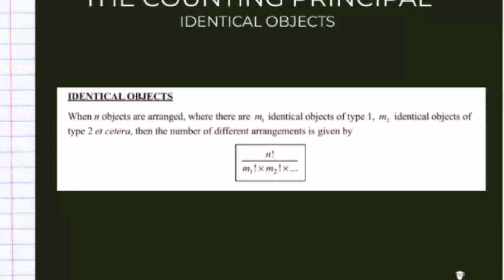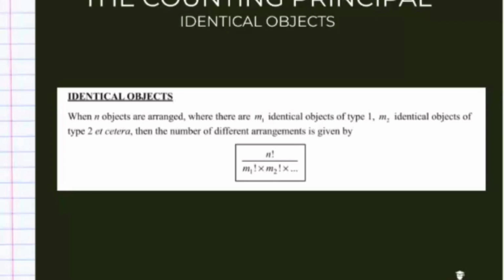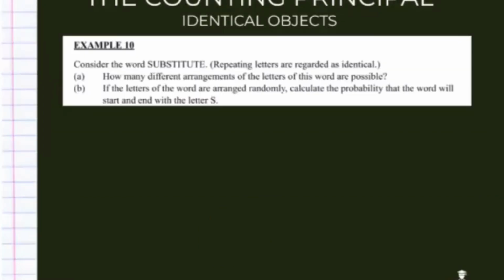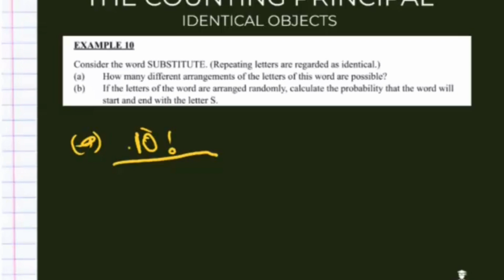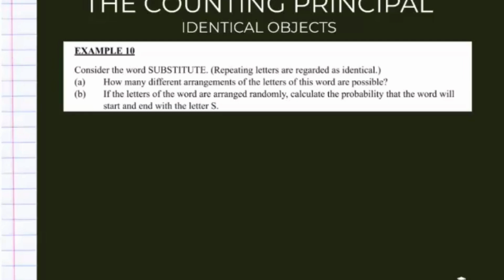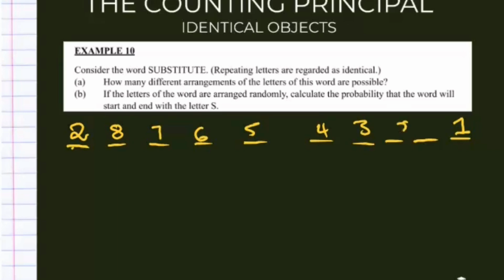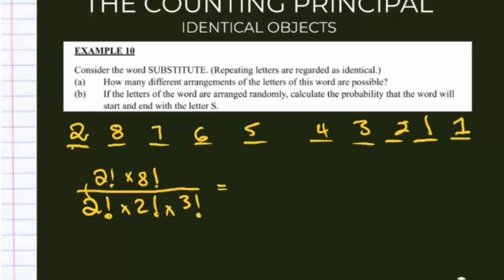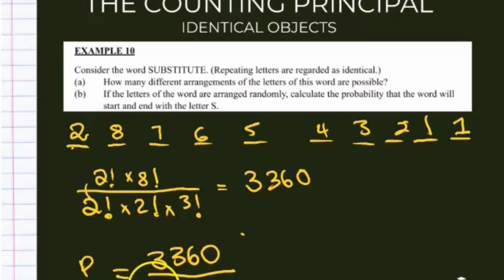Master the Counting Principle (Identical Objects Made Easy)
Struggling with counting principles and identical objects? In this lesson, I break it down step by step and show you how to calculate the number of possible outcomes without confusion.

This video covers:
 • The counting principle
 • Identical objects explained
 • Worked examples

Perfect for students preparing for exams and anyone who wants to make probability easier to understand.